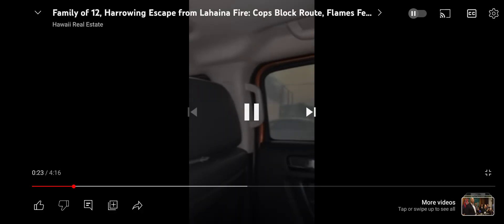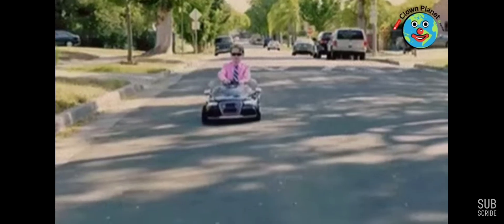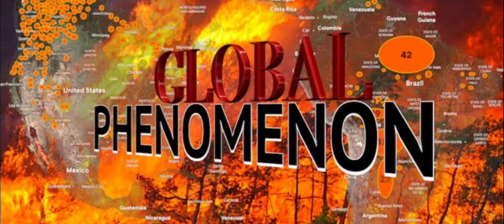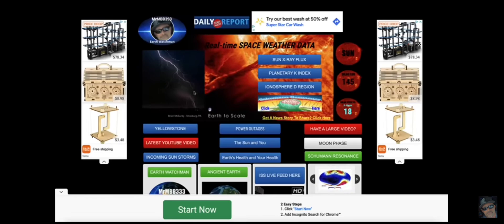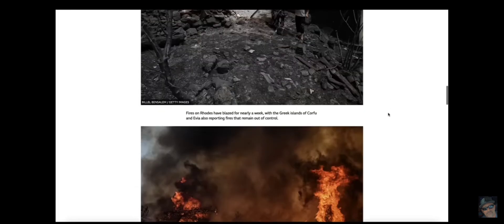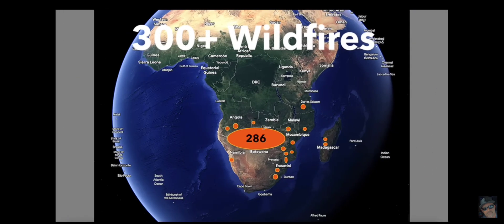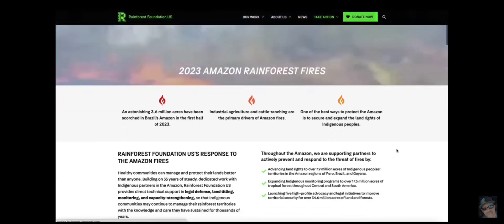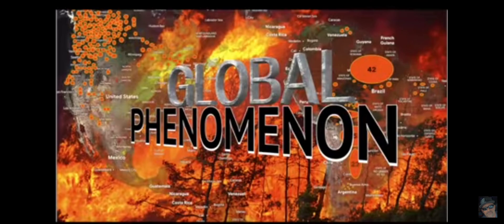5 car plasma fire at Sydney airport, trees burning inside worldwide amplified with ionic wind